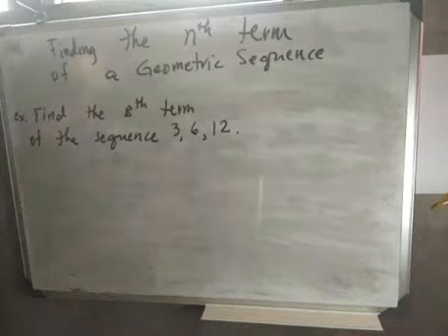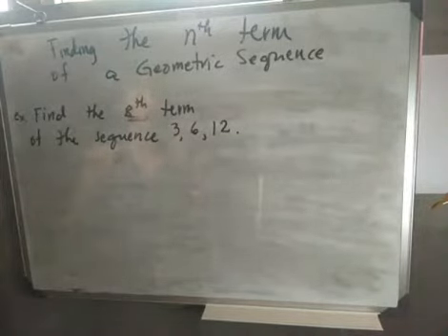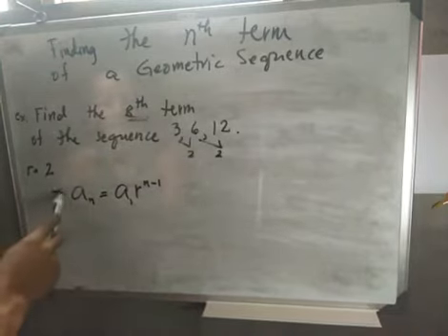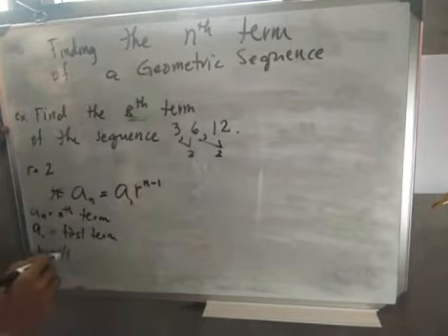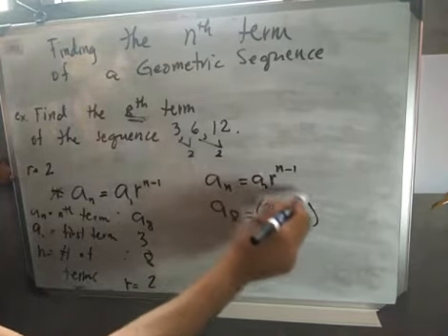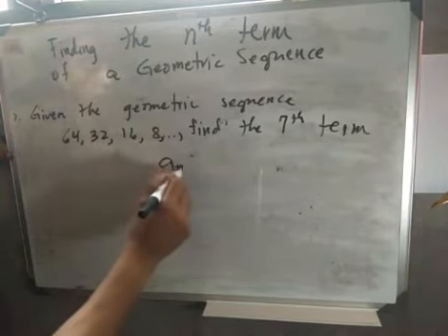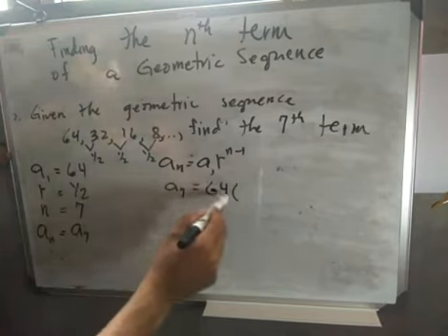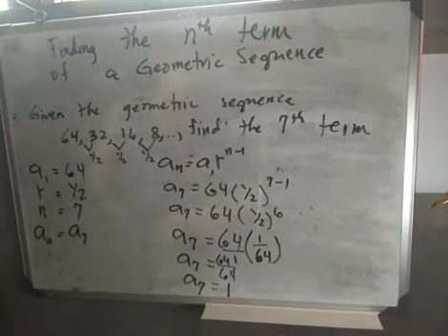Finding the nth term of a Geometric Sequence